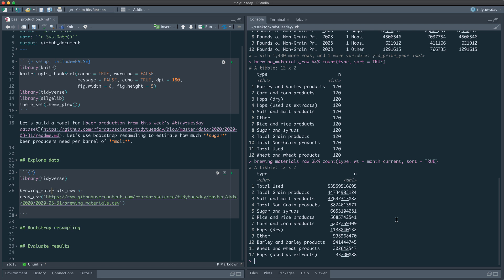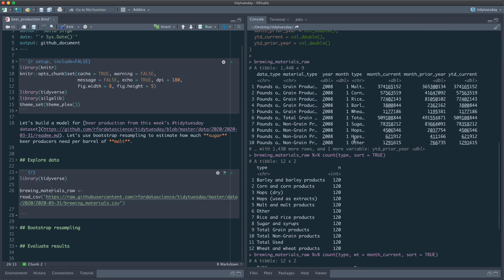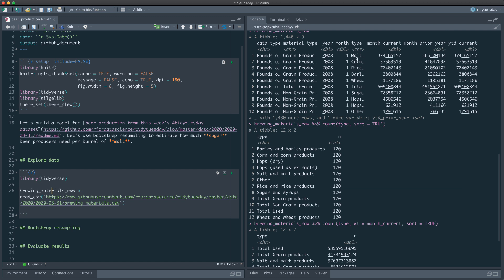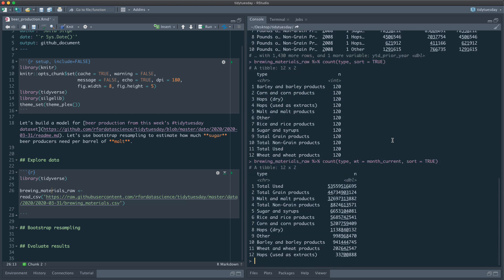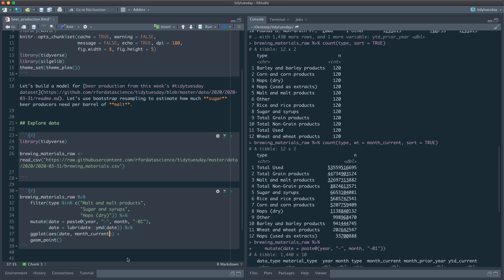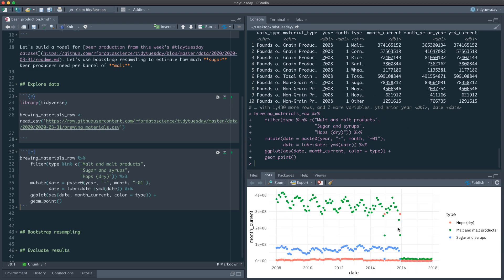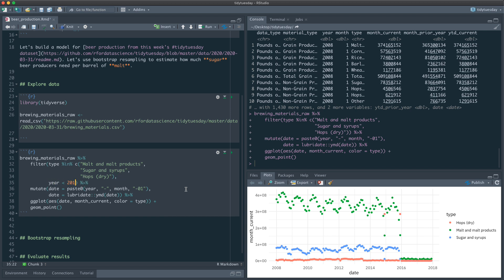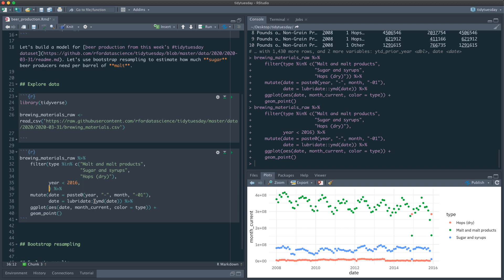Robust estimation with tidymodels bootstrap resampling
See how to use bootstrap resampling to estimate model parameters using TidyTuesday data on beer production, with code available